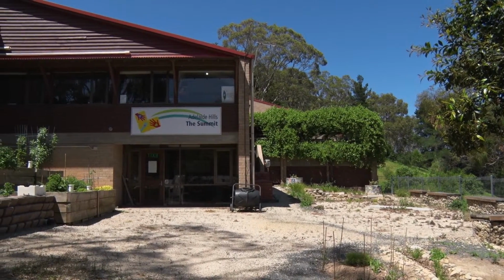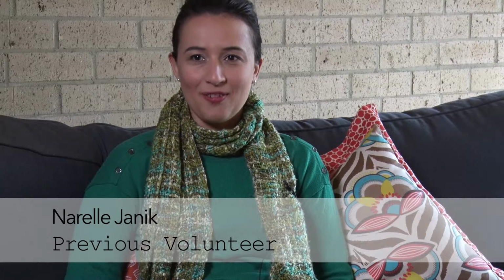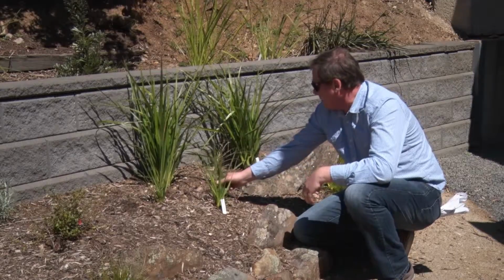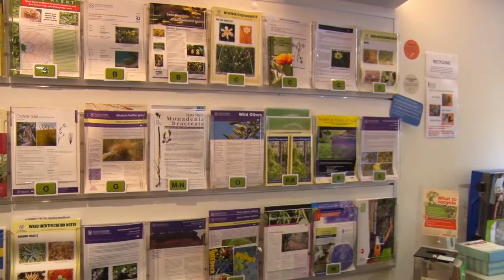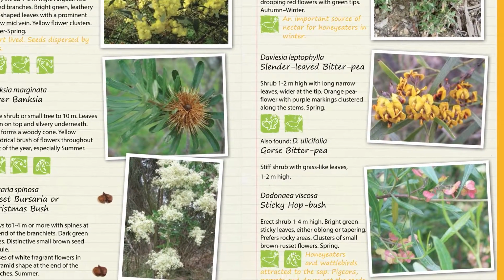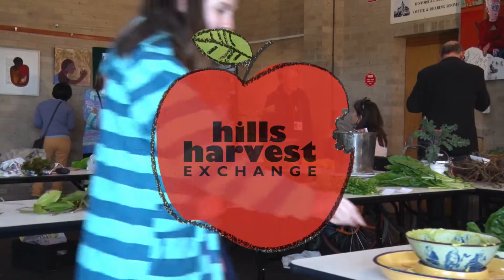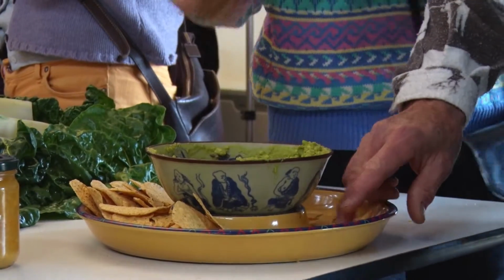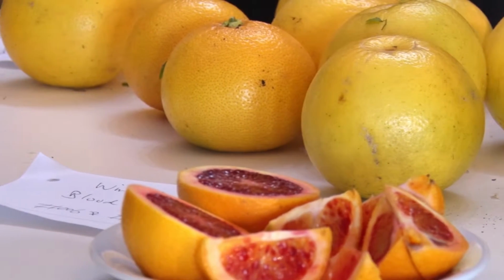Adelaide Hills Natural Resource Centre (AHNRC)